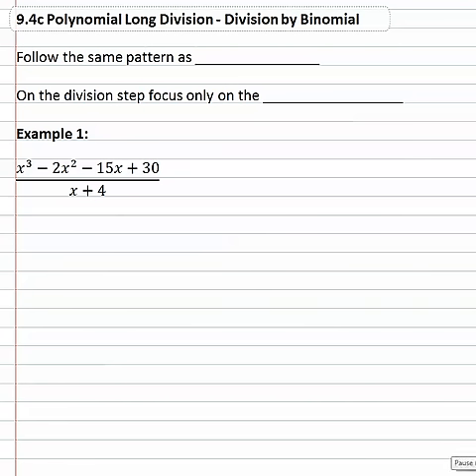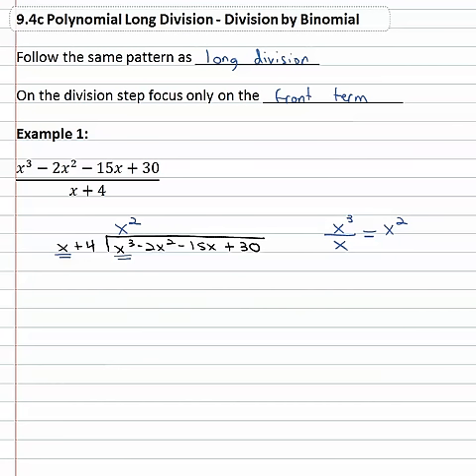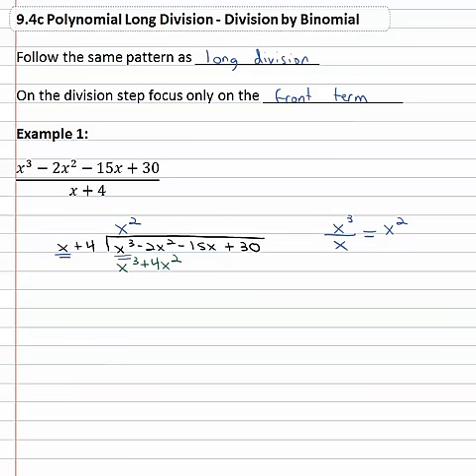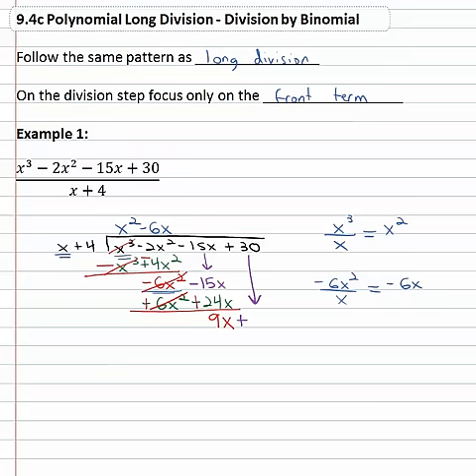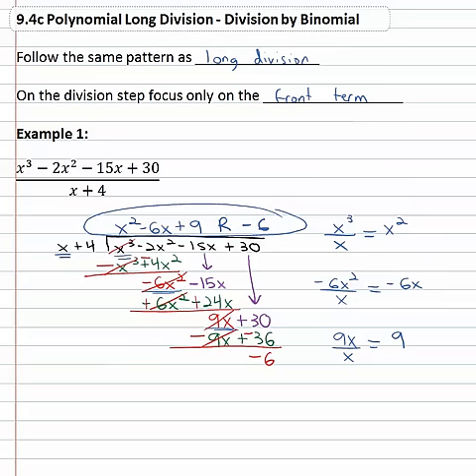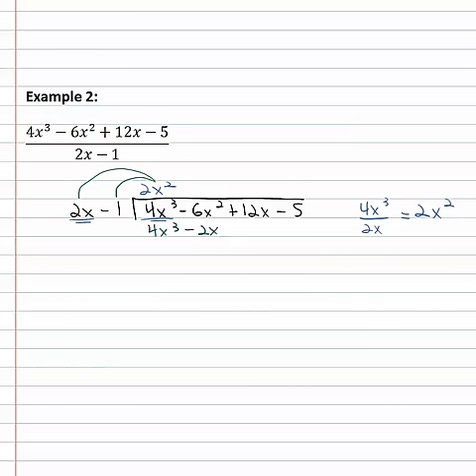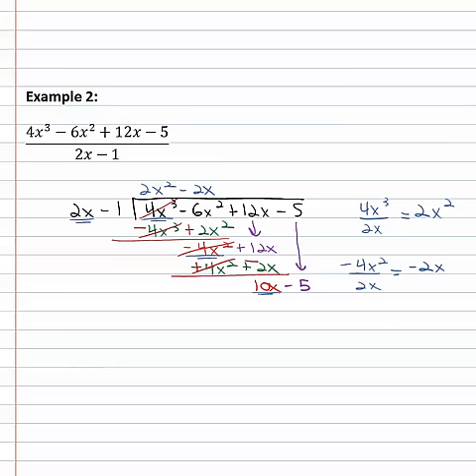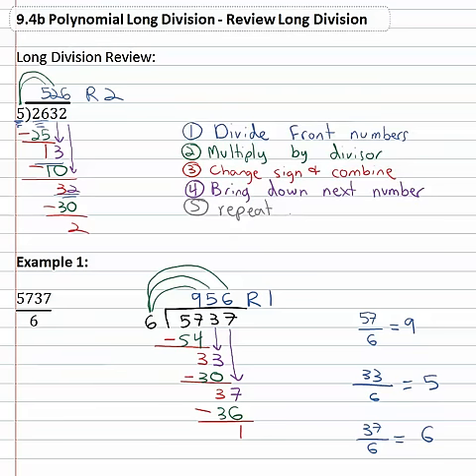9.5c : Division by Binomial